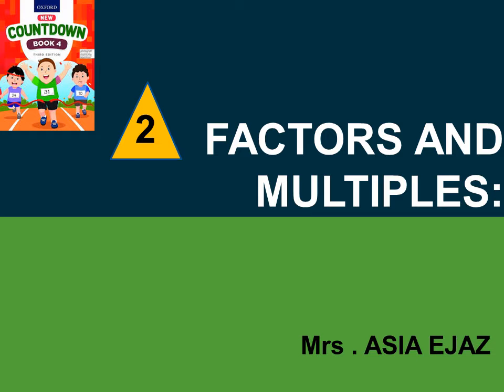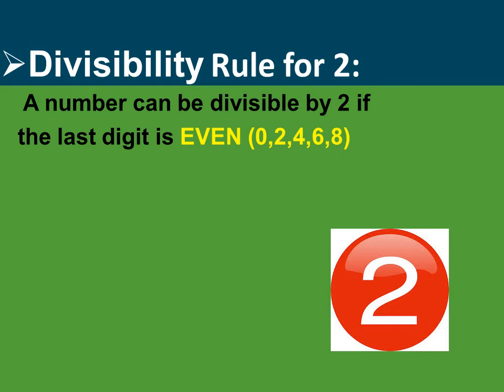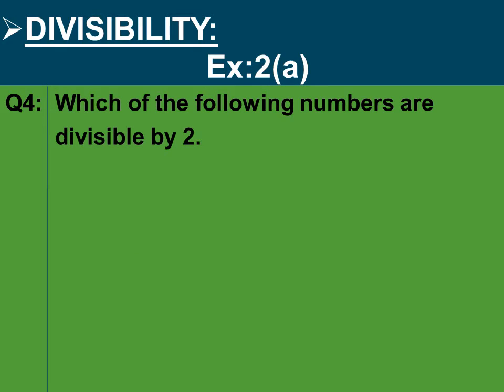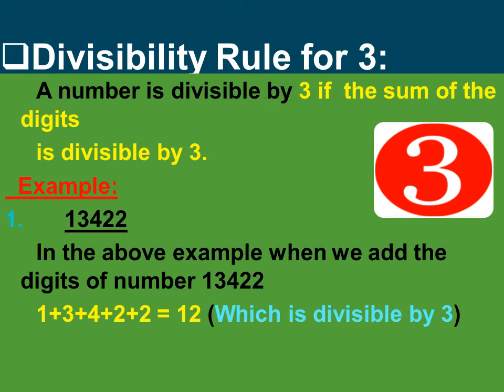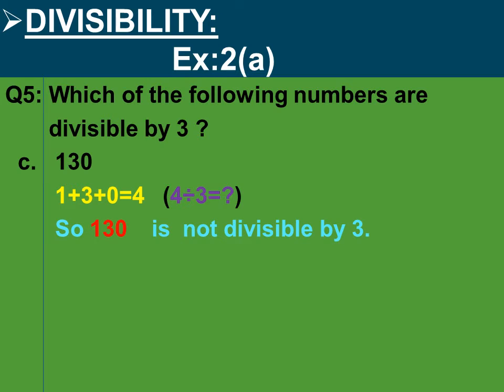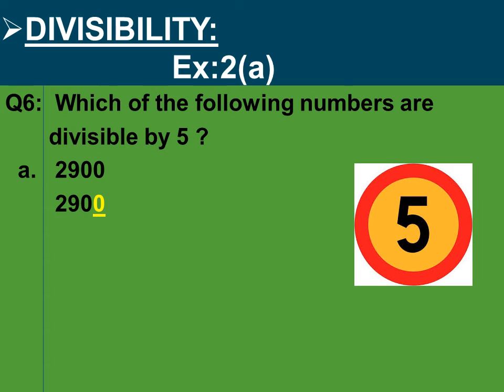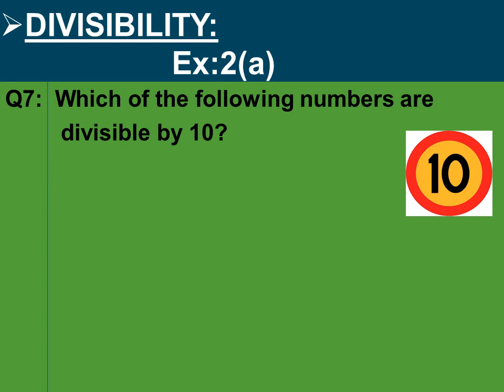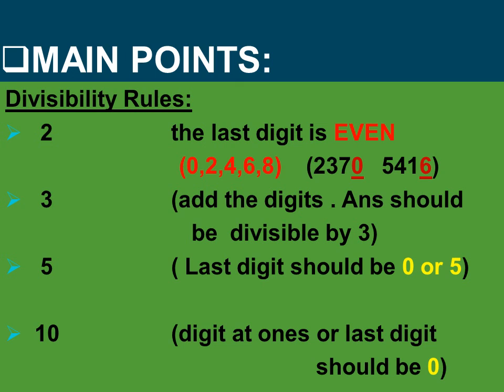DIVISIBILITY#EX 2a Q4,Q5,Q6,Q7